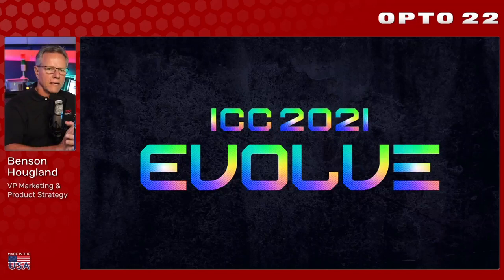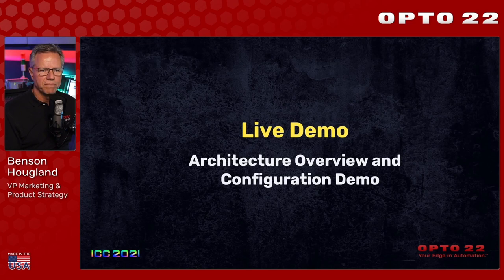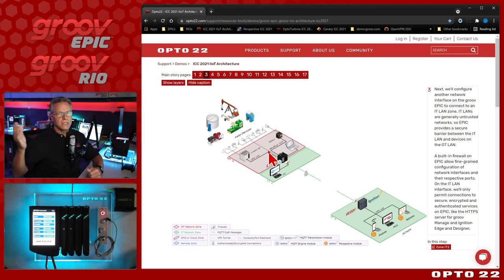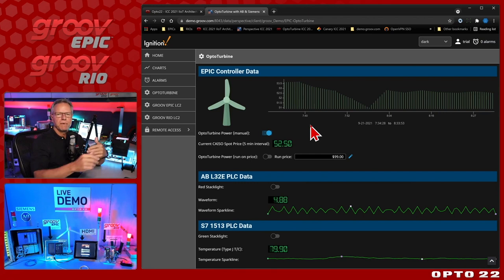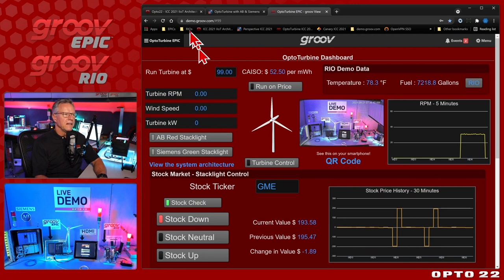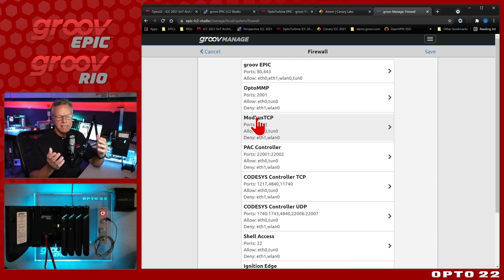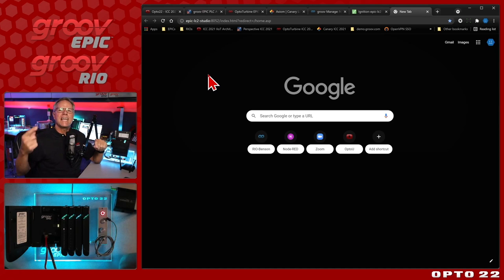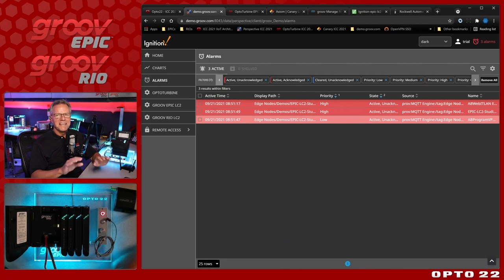How to Secure Data in Brownfield Devices with Ignition Edge, MQTT, and groov EPIC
In this half hour live presentation and demonstration, we'll show you how you can unlock the operational data from your existing brownfield OT devices (like PLCs) while implementing key cybersecurity principles like zoning, conduits, and remote access.